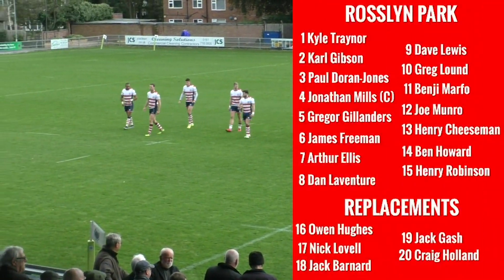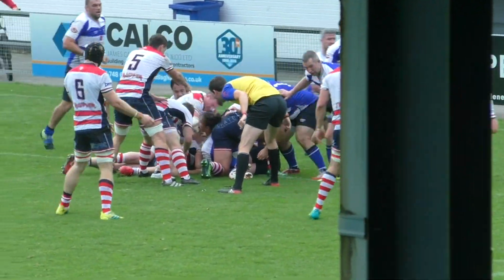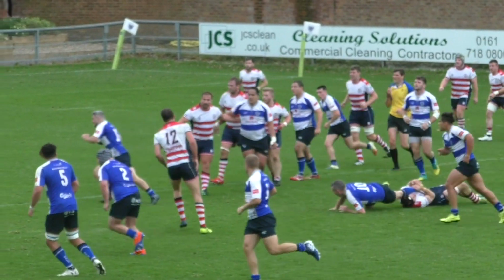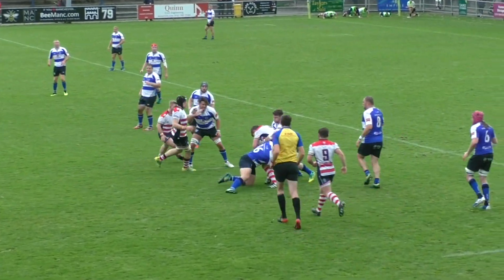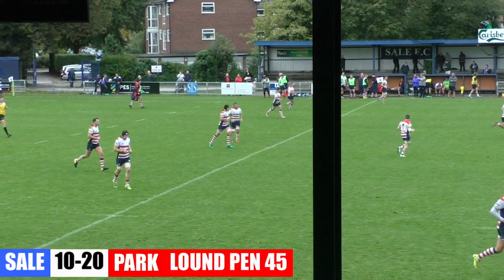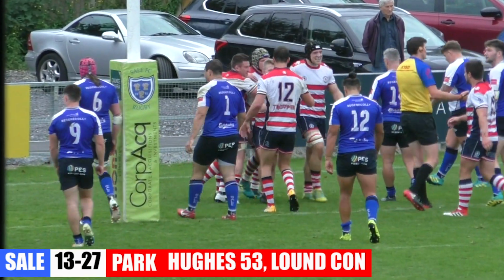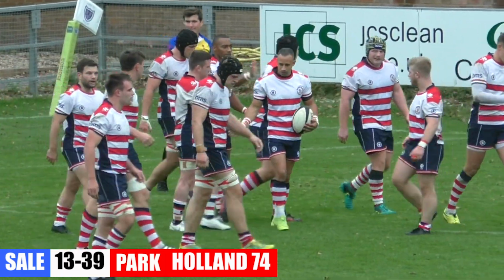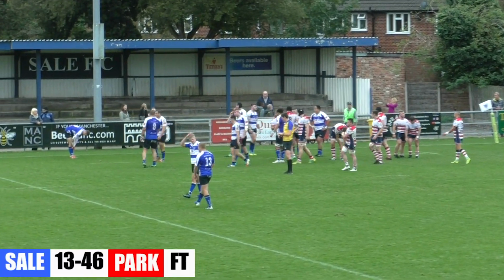SALE 13-46 ROSSLYN PARK | NATIONAL LEAGUE 1 | HIGHLIGHTS | 5TH OCTOBER 2019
Rosslyn Park flanker Arthur Ellis’ stunning breakaway try set the boys on the way to a six-try win over Sale at Heywood Road!

Watch all the tries here! Match report below 🏉

Click the 🔔 & be the first to see our videos!

Sale FC 13-46 Rosslyn Park

ARTHUR ELLIS’ breakaway try sent Rosslyn Park to a dominant 46-13 win over Sale at Heywood Road.

The visitors battled to a half-time lead but four different try-scorers secured a bonus point win, regaining momentum from the Blackheath loss.

After early Park pressure, it was the home side who broke away first with Fergus Mulchrone finishing off a counter-attack.

But Kieran Power’s men were level nine minutes later, Joe Munro running to the post after sustained play.

The lead was gained on 28 minutes as James Freeman broke through before feeding Ellis to run 30 metres.

Sale’s Chris Johnson added to his tally with six minutes to half time as he kicked a short penalty.

But Lound, who sits one place above the fly-half in the Nat 1 scoring charts, stayed ahead with his own penalty kick three minutes before half time.

And the kicker put three more points on the board five minutes after the restart, again close to the posts.

Johnson responded once again by placing a drop kick between the sticks four minutes later.

Pace was the name of the game from then on as substitute Owen Hughes passed the ball through Sale’s defence on 53 minutes.

The bonus came 11 minutes later, Benji Marfo capitalising on the space from Park’s breakdown play on the five-metre line.

And the floodgates opened with six minutes to go as Craig Holland grabbed his fourth try of the season.

Last season’s top-scorer then turned provider for Jack Gash to get his first try of the season in the closing moments.

Sale

Tries: Mulchrone 13

Conversions: Johnson 14

Penalties: Johnson 34

Drop goals: Johnson 49

Sin Bins:

Team (15-9/1-8): Fergus Mulchrone; Tom Brady, James Williams, Jeremy To’a, Patrick Ah Van (Tom Roebuck 54); Chris Johnson (Tom Curtis 54), Raffie Quirke; Dan Birchall, Juan Pablo Rivas (Ollie Longmore 41), Matt Talaese (Cal Ford 35; Talaese 72); William Davies, Stone Priestley-Nangle (Nick Gray 40); Jake Barron (Priestley-Nangle 67), Andrew Hughes, Jarad Williams

Rosslyn Park

Tries: Munro 22, Ellis 28, Hughes 53, Marfo 64, Holland 74, Gash 78

Conversions: Lound 23, 29, 54, Holland 65, 79

Penalties: Lound 37, 45

Sin Bins:

Team (15-9/1-8): Henry Robinson; Ben Howard, Henry Cheeseman (Craig Holland 54), Joe Munro, Benji Marfo; Greg Lound (Jack Gash 60), Dave Lewis; Kyle Traynor, Karl Gibson (Owen Hughes 17), Paul Doran-Jones (Nick Lovell 60); Jonathan Mills © (Jack Barnard 54), Gregor Gillanders; James Freeman, Arthur Ellis, Dan Laventure

Attendance: 350

Referee: Ben Rayner

HT: 10-17

Star Man: Owen Hughes – Rosslyn Park